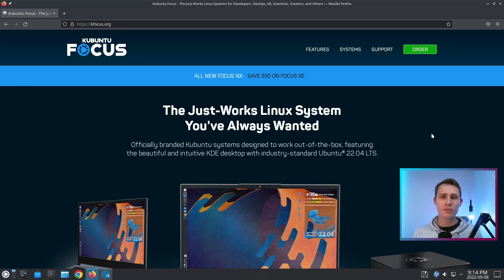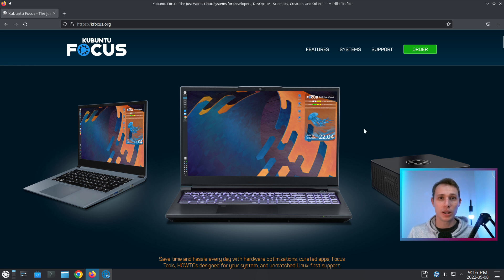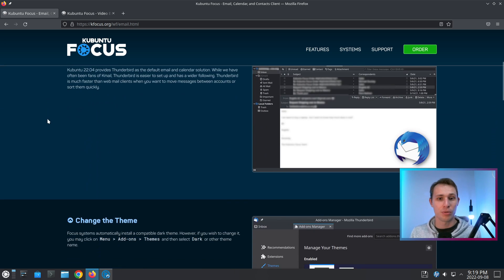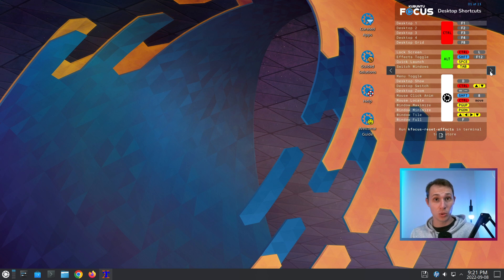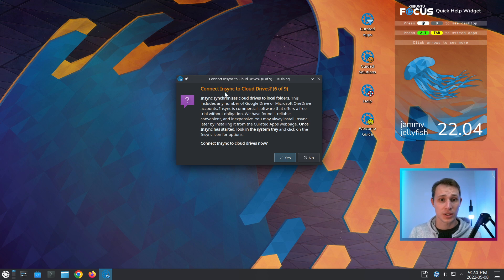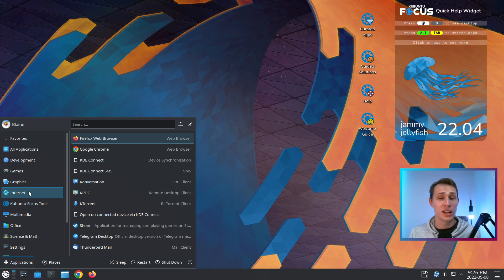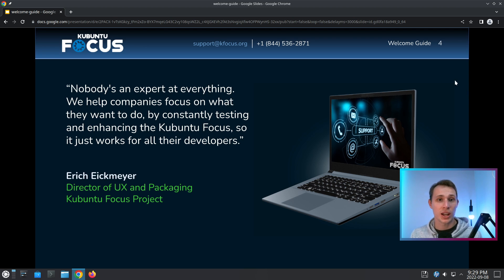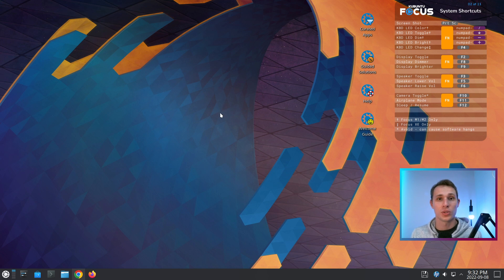THIS is what Linux NEEDS! | Kubuntu Focus 22.04 Impressions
Came across the Kubuntu Focus project and I thought it deserved a spotlight as I believe it represents one of the approaches that desktop focused Linux projects need to take to drive desktop Linux adoption.